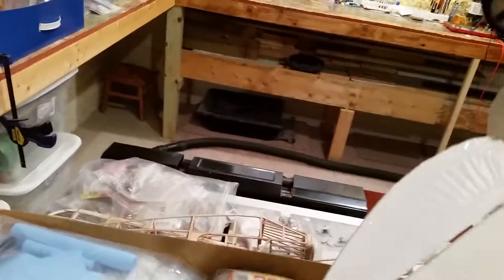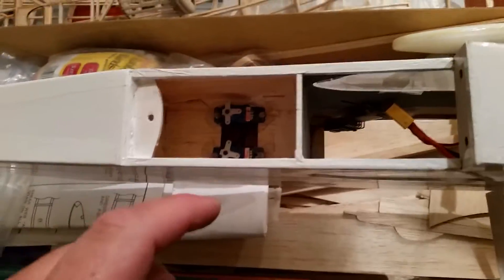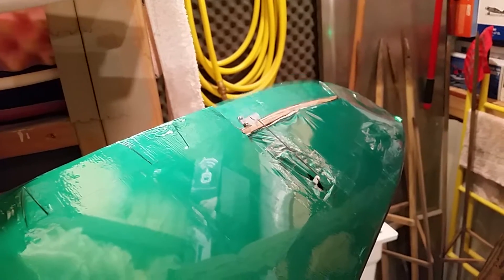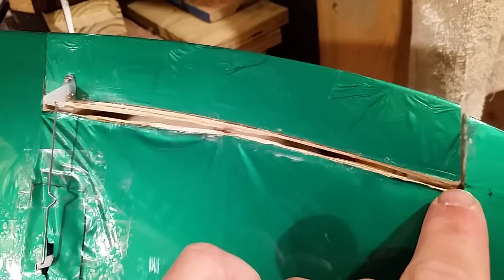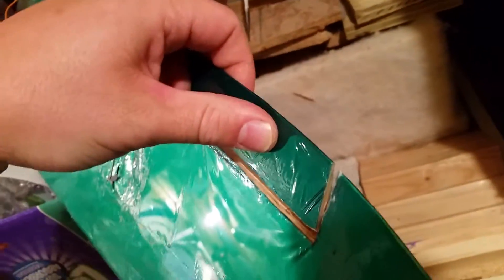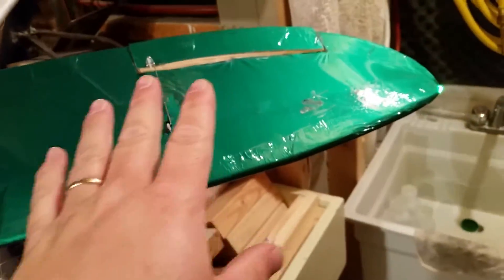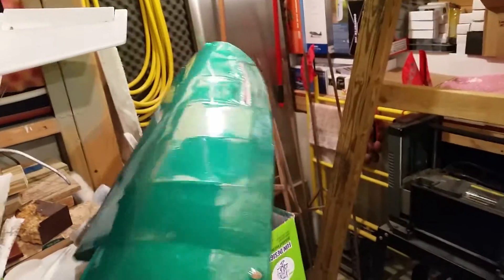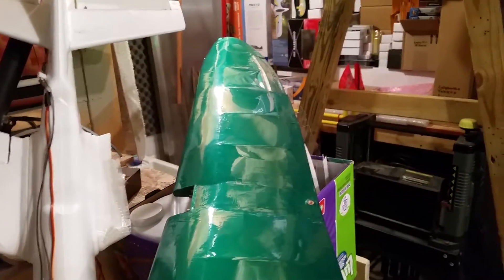Sig Rascal - Gpa High Wing - Aileron Mod - Green / Right Side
I wanted to show you guys what is going on with the Gpa High Wing AKA Sig Rascal. I'm adding ailerons and nav lights. So far, this video just shows half the wing being tested when I was done today. I actually taped a servo onto the other side of the wing and took her up to test it, and the aileron control really helps this plane to perform better! It's soooooooo much easier to control in the air, and I haven't lost any performance, that I can note. This video was not of the flight, but the close up and personal view of the added aileron and green nav light.